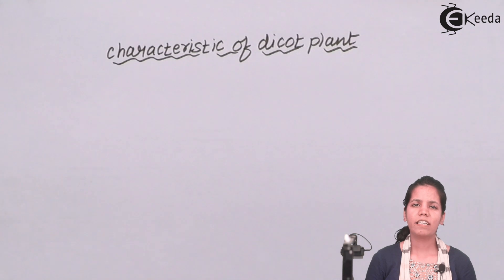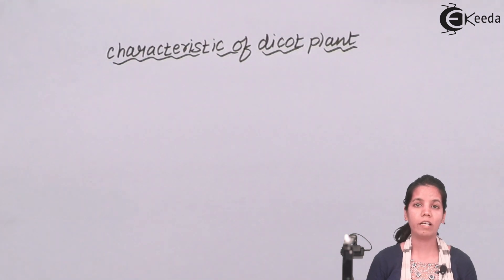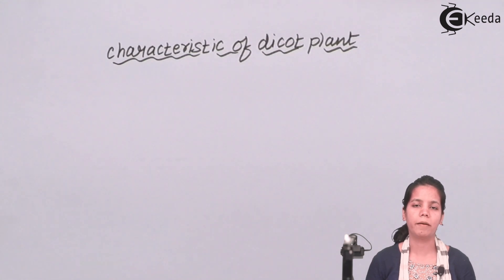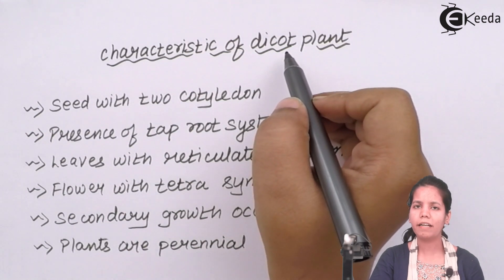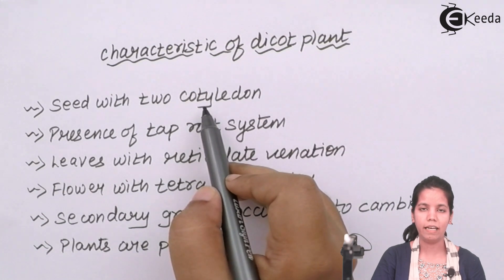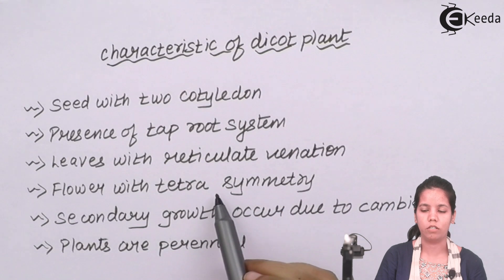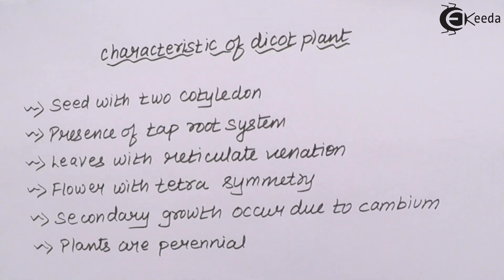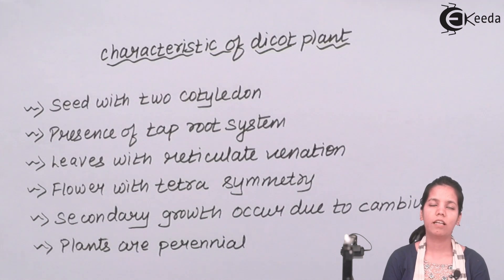Characteristics of Dicot Plants - Kingdom Plantae - Biology Class 11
Video Lecture on Characteristics of Dicot Plants from Kingdom Plantae chapter of Class 11 Biology for HSC, CBSE & NEET.

Watch Previous Videos of Chapter Kingdom Plantae:-

Happy Learning : )